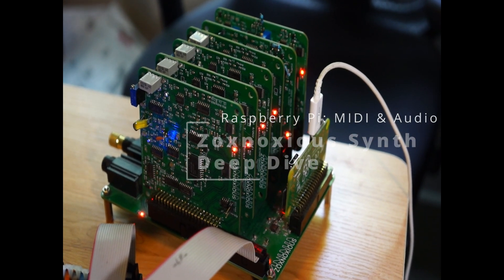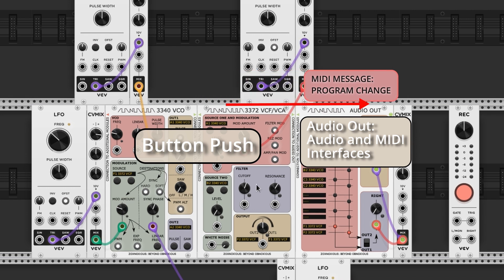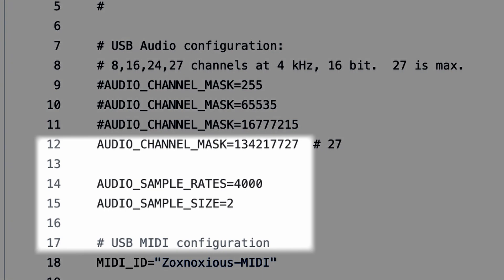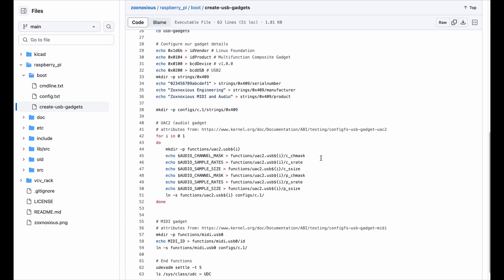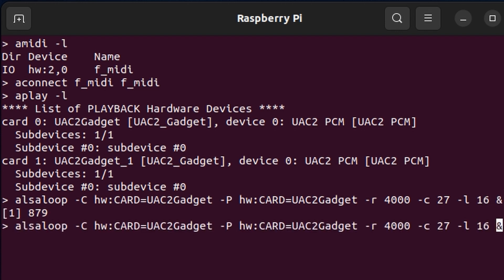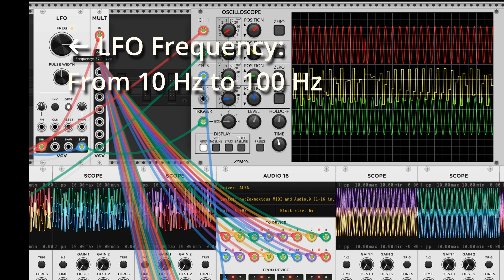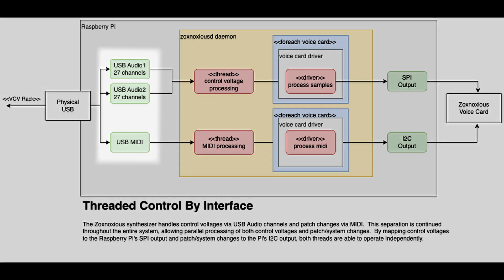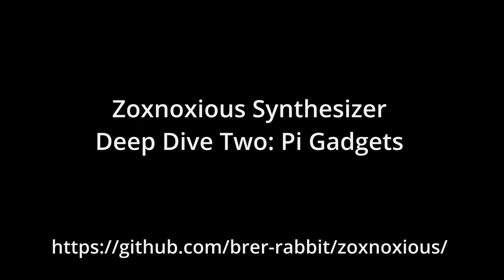Zoxnoxious Deep Dive Part 2: Raspberry Pi Gadget Mode with 54 audio channels + MIDI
This second deep dive video on the Zoxnoxious synth goes into detail on the Raspberry Pi's gadget mode.  The Zoxnoxious synth receives 54 control voltages as USB Audio and also USB MIDI for commands.  This video shows how that is setup and used.  To show the Pi gadget mode working I pull in VCV Rack and roundtrip signals from a host computer to the Pi.

If you didn't catch deep dive video one which introduces the Zoxnoxious synth and covers VCV Rack the frontend the video is

Video three will cover voice card hardware design and signals that go around the system.  Maybe talk about autotune as well.  If there's anything you'd like to see let me know!

00:00 - Intro
01:30 - Review from Deep Dive One
02:20 - Why use a Raspberry Pi?
02:50 - Configuring the gadgets
05:27 - Loopback showing gadgets working
08:45 - Gadgets in the Zoxnoxious synth
10:30 - Summary